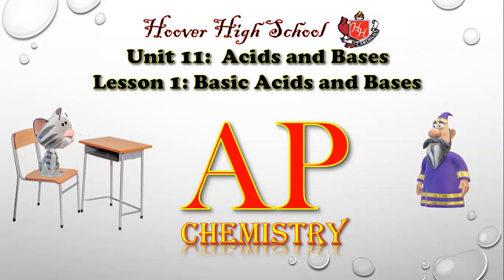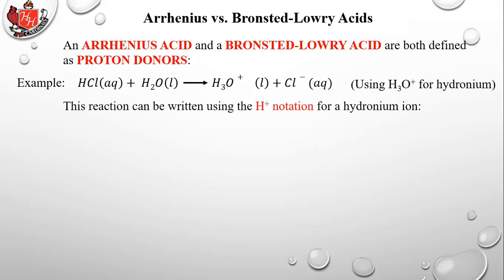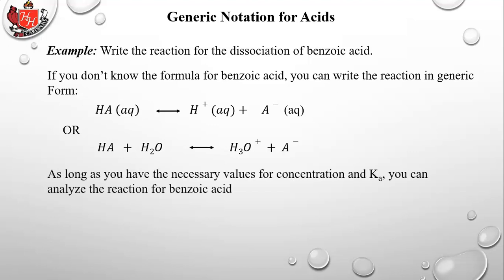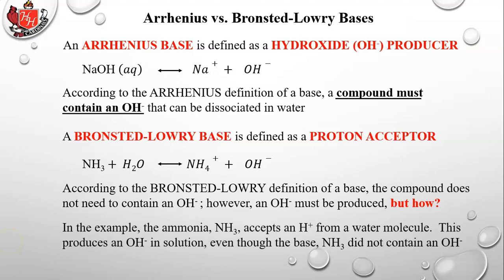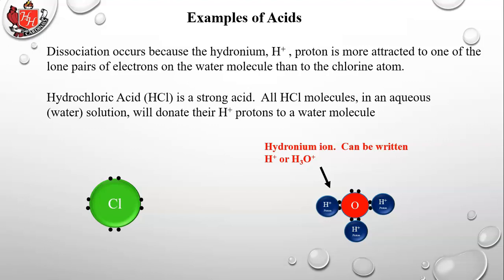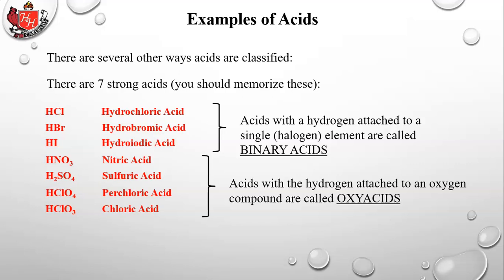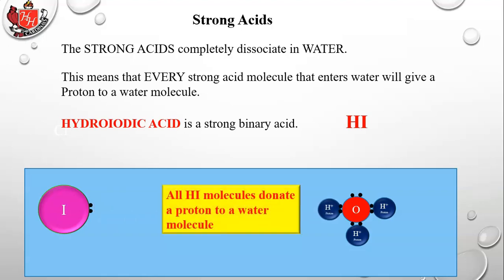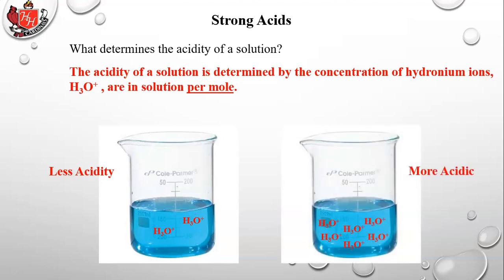Day 59 U11 L1 Basic A B